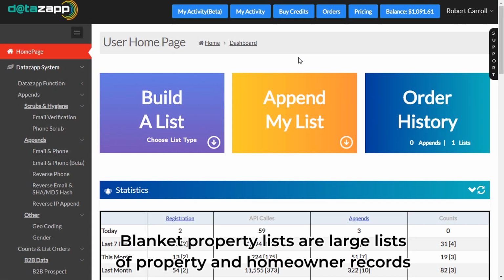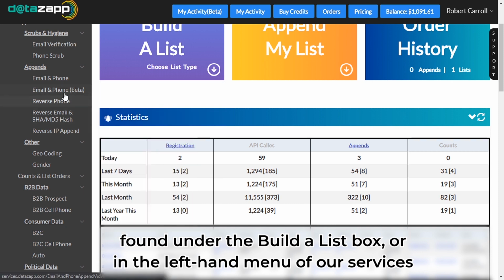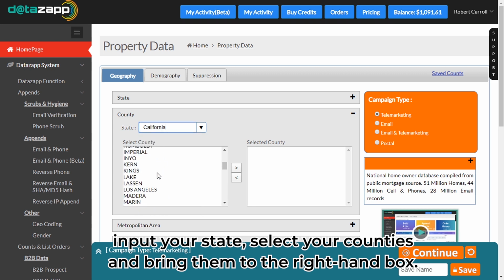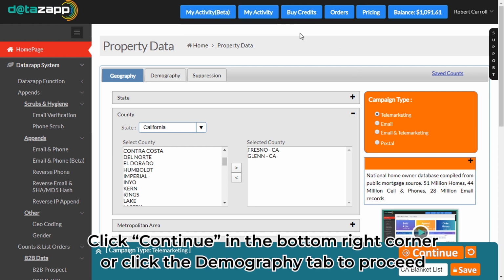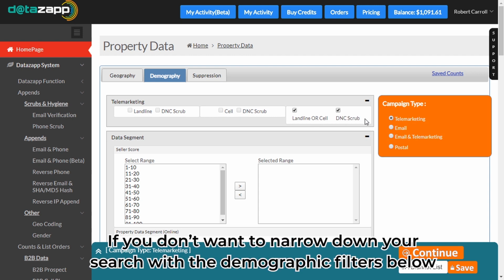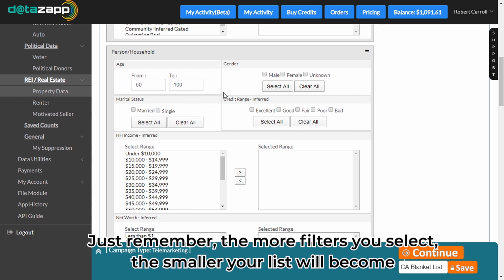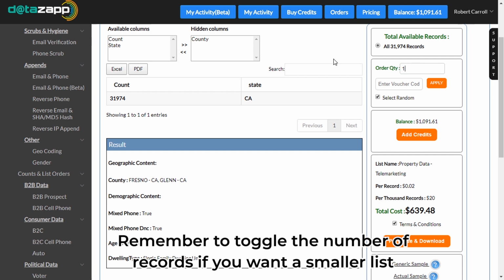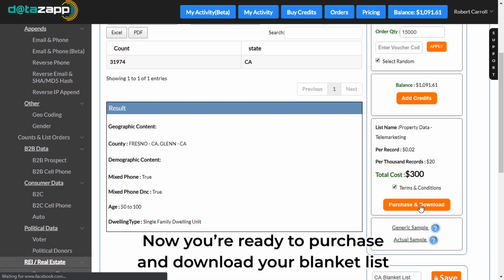How to Create a Blanket List of Property Owners | Cell, Landline or Emails | Datazapp.com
Step by step guide to build blanket property owners list with cell or landline or email.